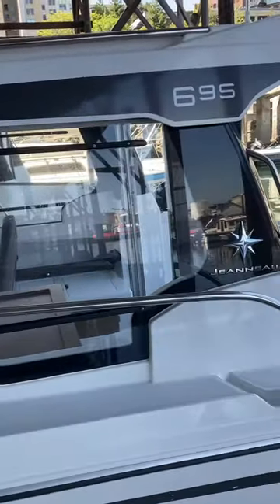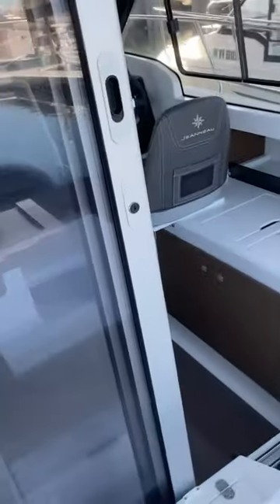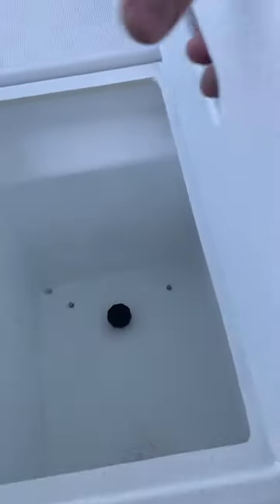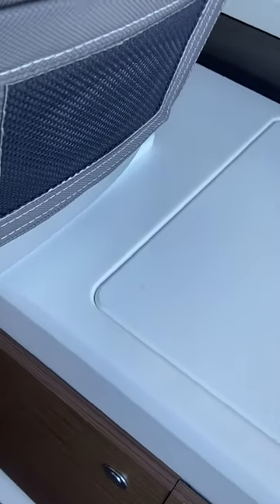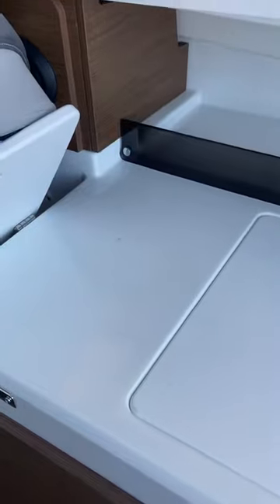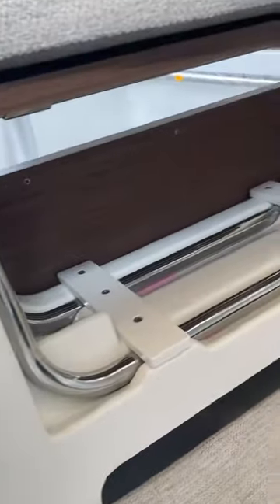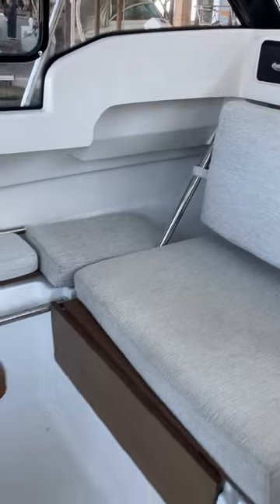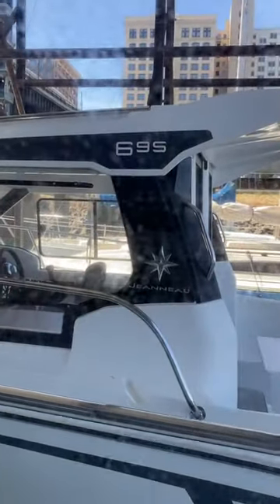2022 Jeanneau NC 695 Series 2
Imagine the places you could go when you get your Jeanneau. Step into the salon and you’ll see a spacious interior design using the space to provide a large forward berth and plenty of storage.
At the helm you will see the unobstructed 360 degree view you have no blind spots so maneuvering her is a breeze.  Come check her out in person.